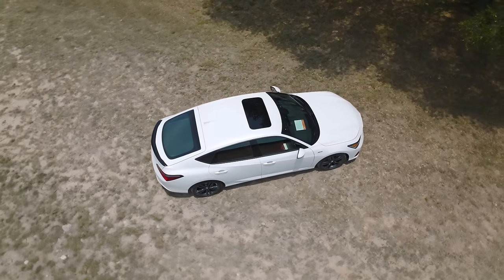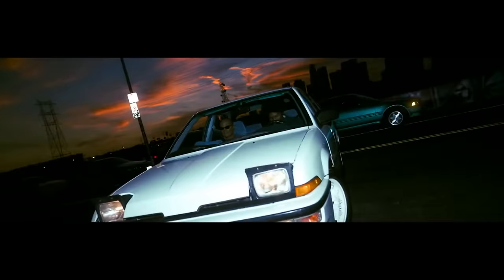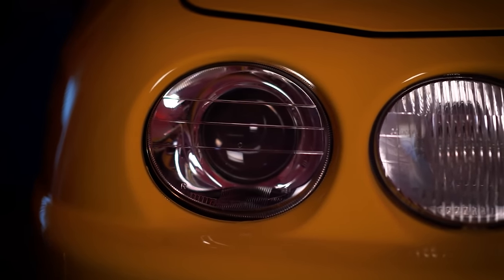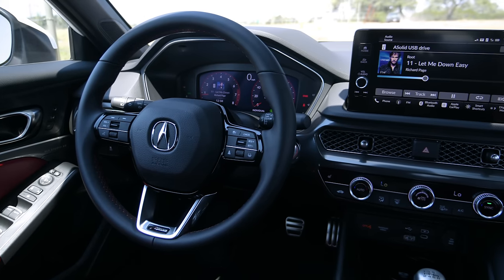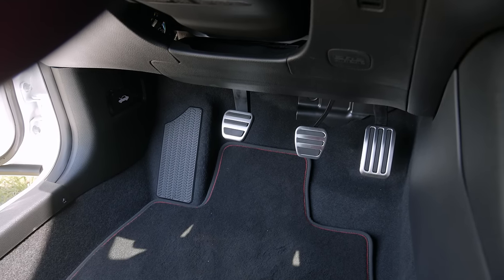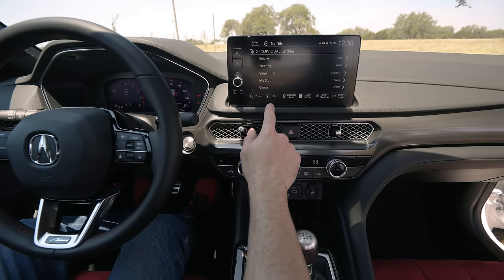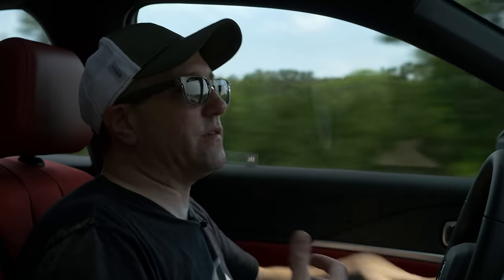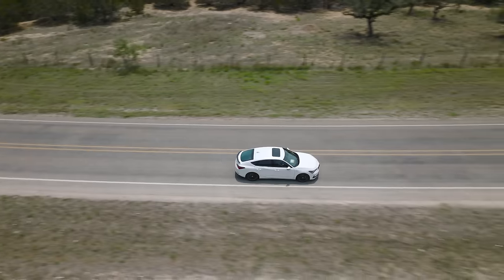2023 Acura Integra | It's Not the 90s Anymore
We do a first drive review on the 2023 Acura Integra A-Spec.  In the video, we detail the past and present to explain the new Integra. We show the interior and exterior and the technical and engineering behind them. Other cars to consider are the VW GTI, Mazda3 Turbo, Audi A3, and BMW 1 Series.

Index:
00:00 Intro
02:48 Questions and Answers, Why Reboot the Integra?
10:30 Interior Impressions
13:54 Driving Impressions
22:18 Final Thoughts